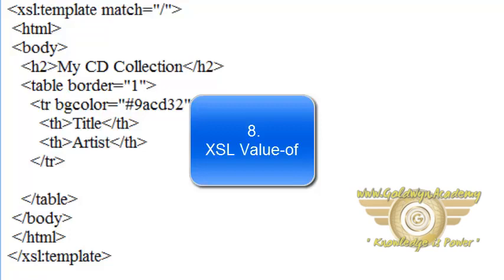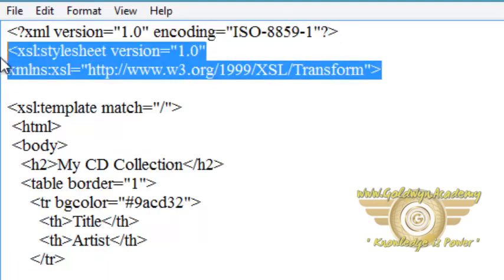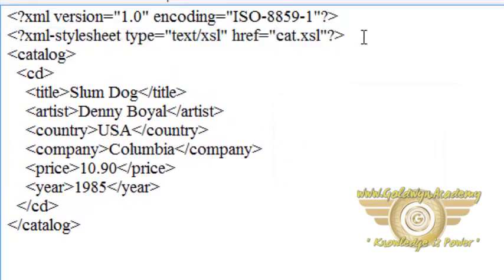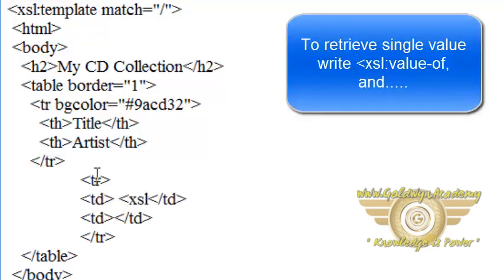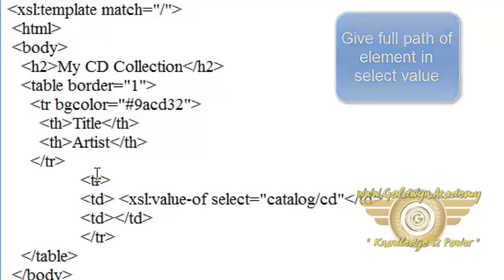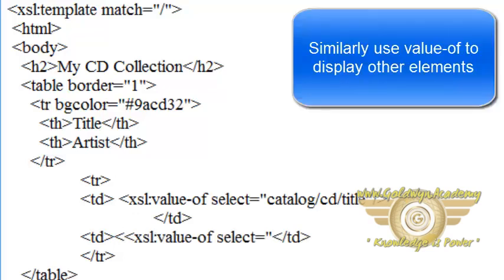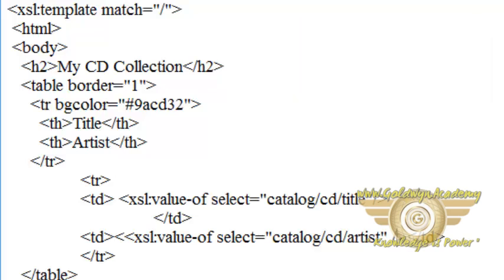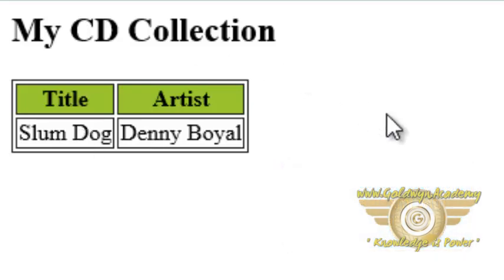Xsl Value Of part-8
XSLT (Extensible Stylesheet Language Transformations) is a language originally designed for transforming XML documents into other XML documents, or other formats such as HTML for web pages, plain text or XSL Formatting Objects, which may subsequently be converted to other formats, such as PDF, PostScript and PNG.